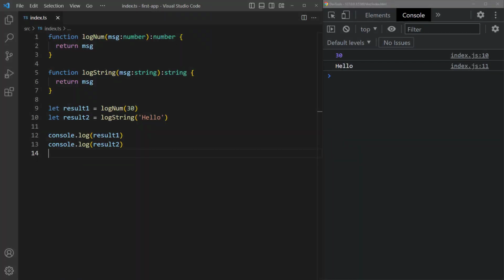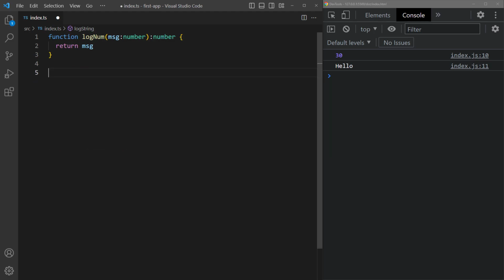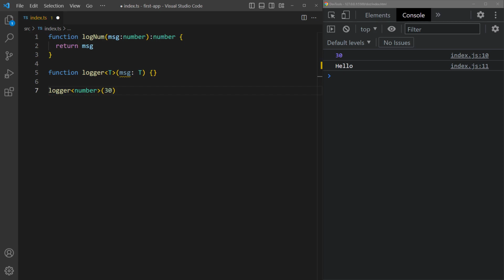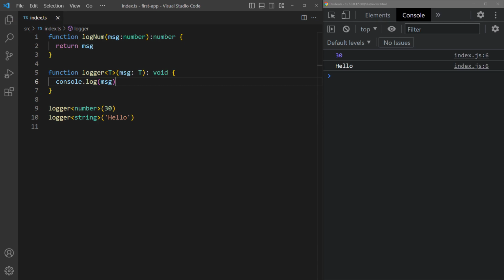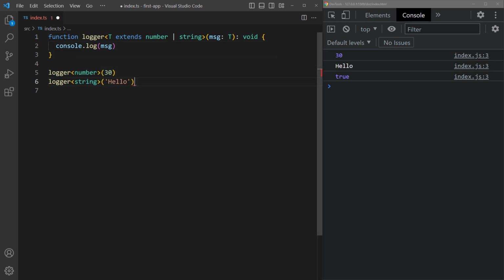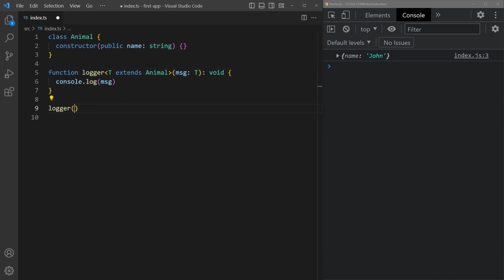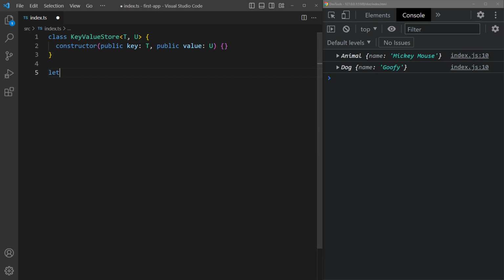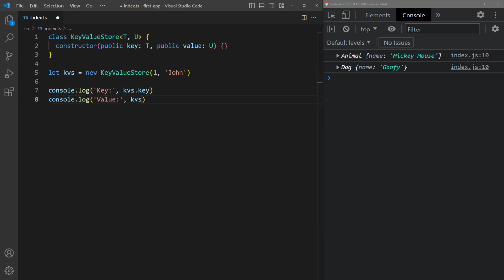#22 - Generics | TypeScript Tutorial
In this TypeScript tutorial, we learn about variable/function/class/interface templates with type placeholders.